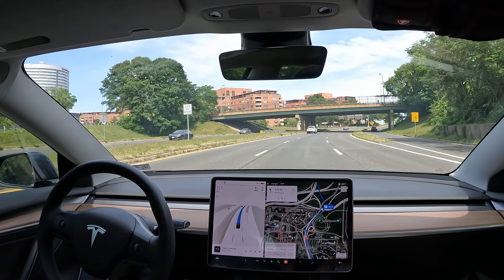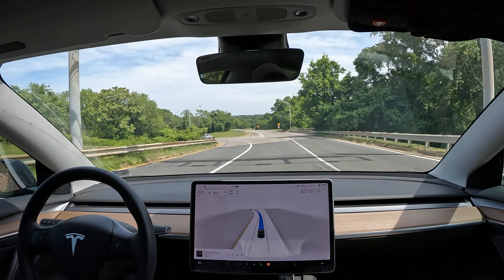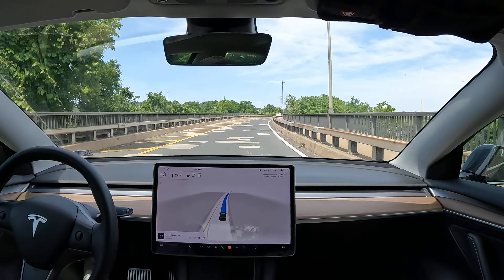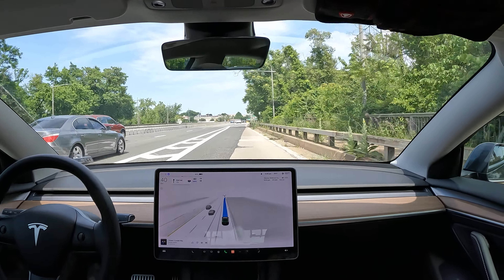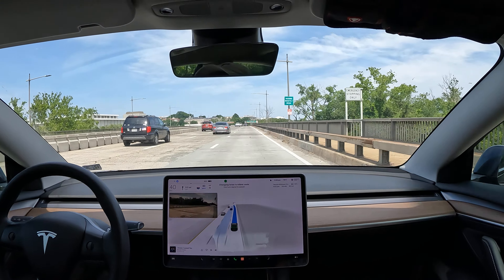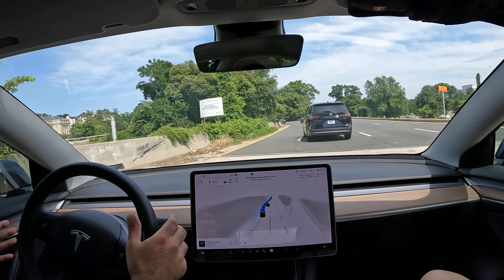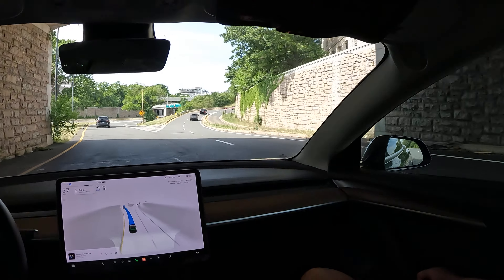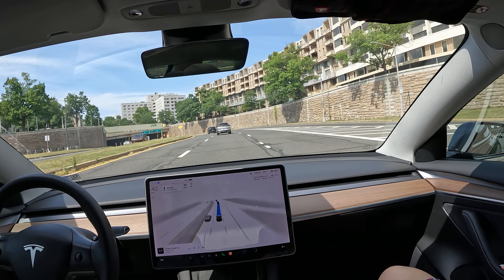Artificial Intelligence Self Driving Tesla into Washington DC. Is it worth $199 a month?